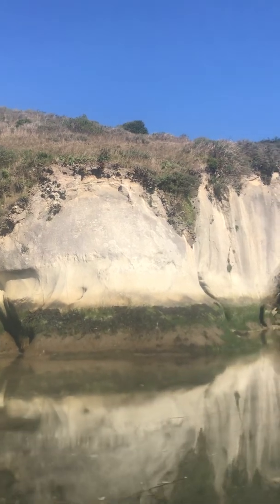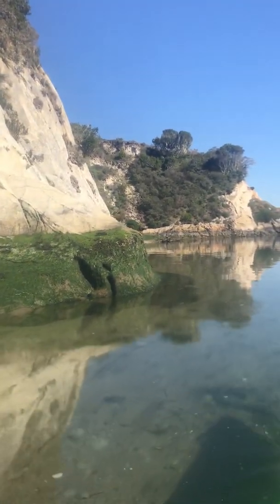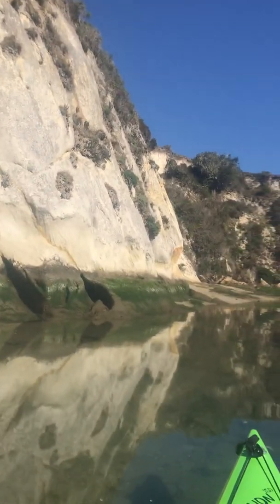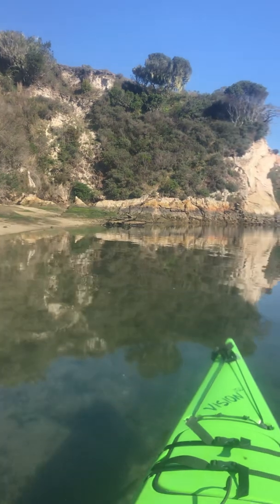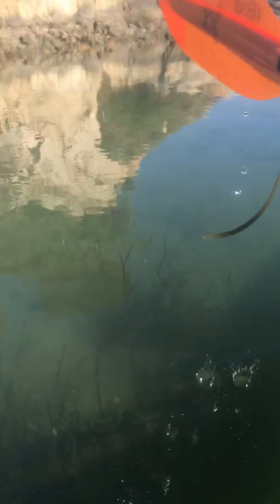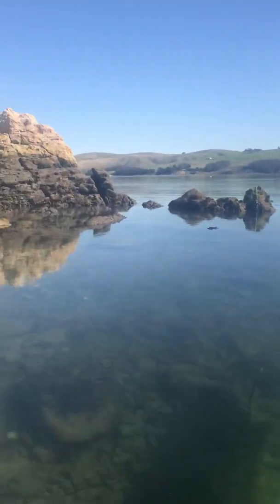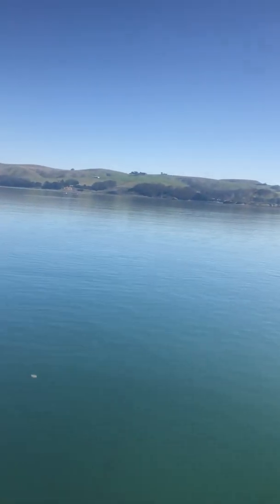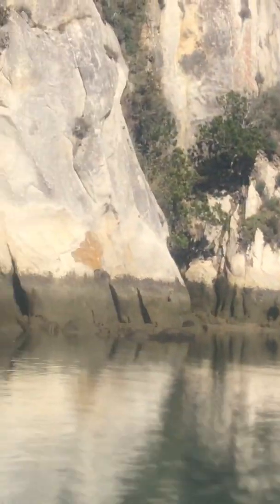Tomales Bay White Gulch